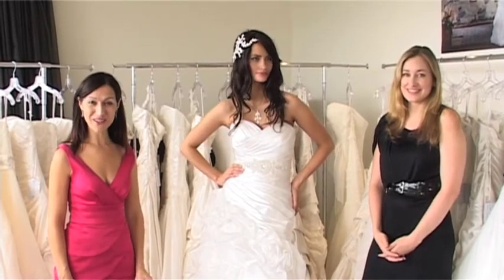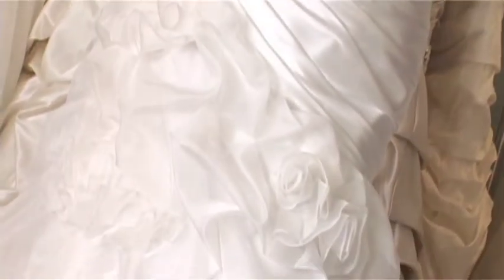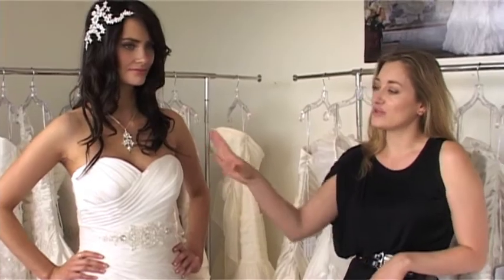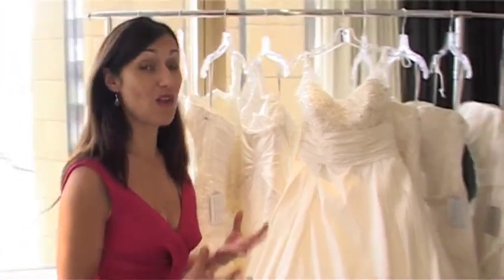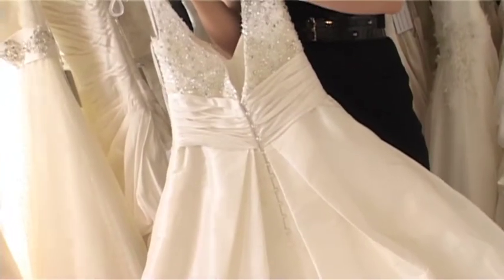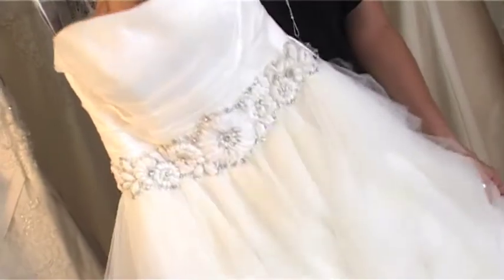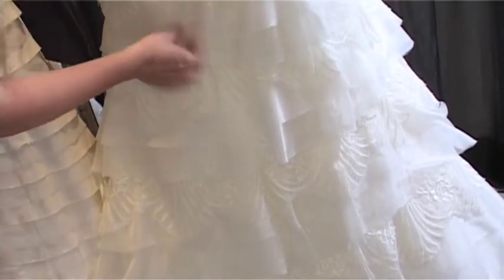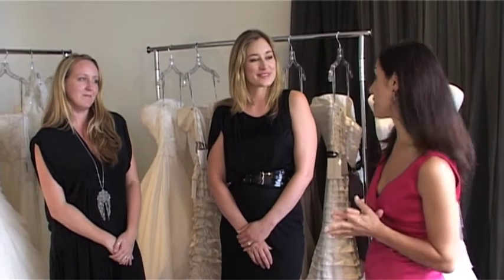Modern Wedding Interviews Essense of Australia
Modern Wedding interviews Martine from Essense of Australia about the wedding gowns in their latest collection. Modern Wedding also showcases their new sister collection, Martina Liana, and asks the designers where they get their inspiration from.

for tips and advice on creating your perfect wedding and the Modern Wedding blog for the latest in wedding gowns.